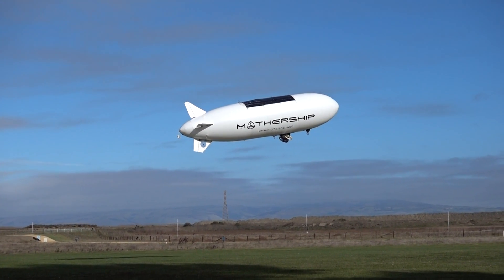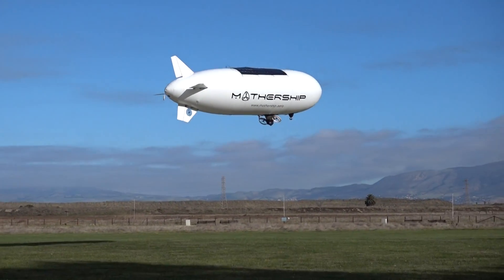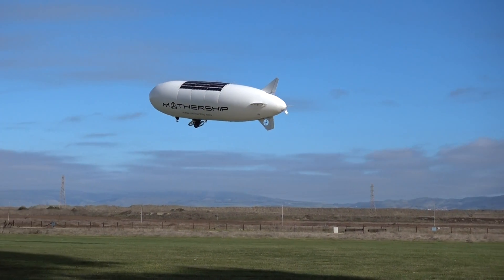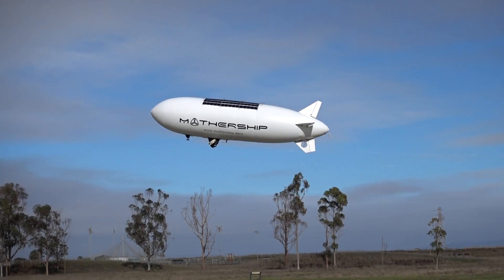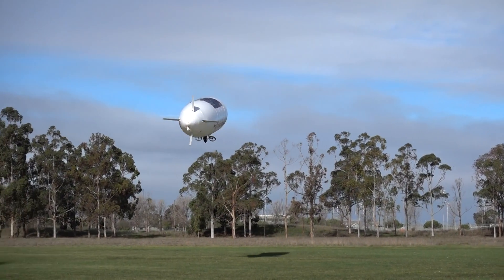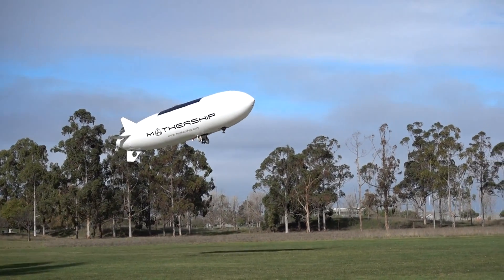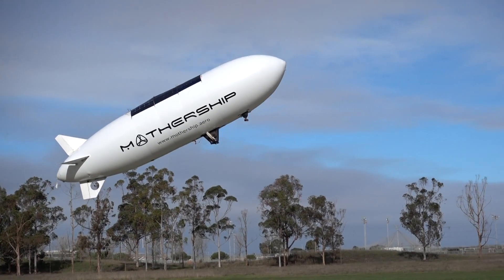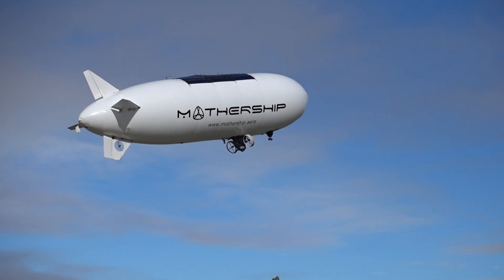Mothership Aeronautics solar powered blimp drone.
Solar powered blimp drone for possible pipeline inspection applications.